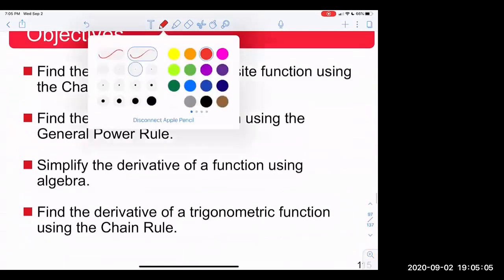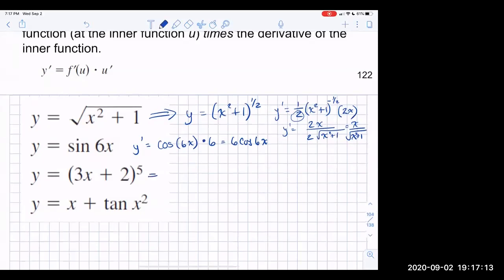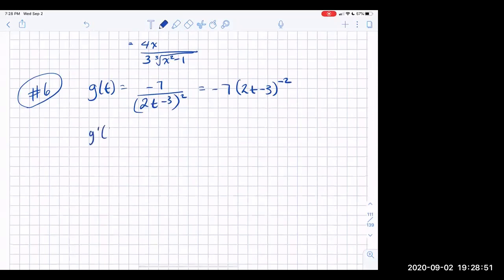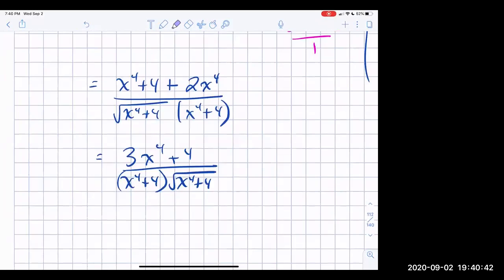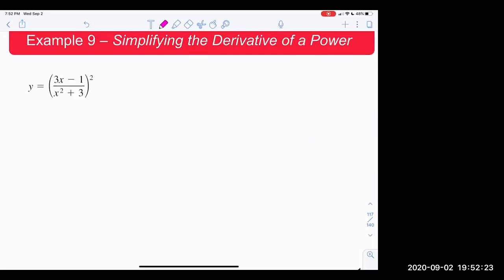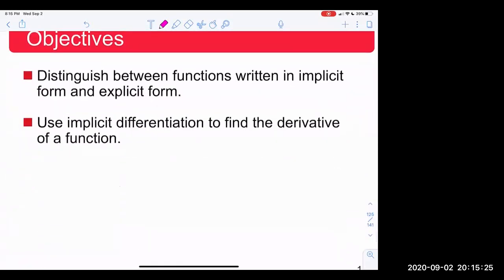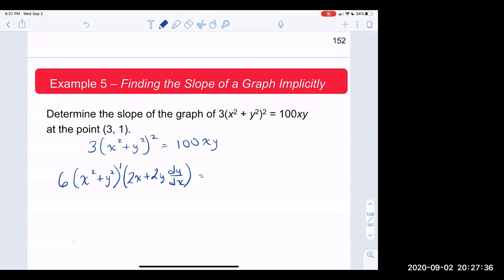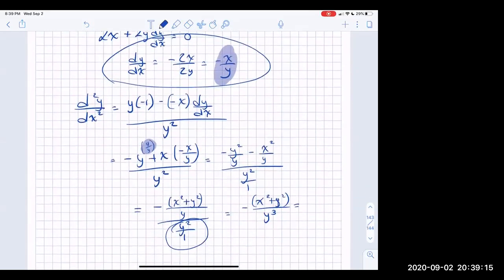Calculus 1 Sections 2-4 and 2-5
Larson 11e